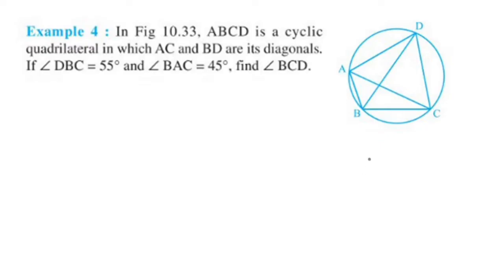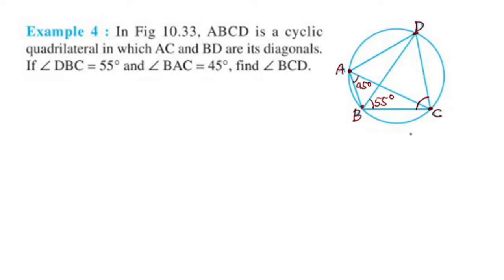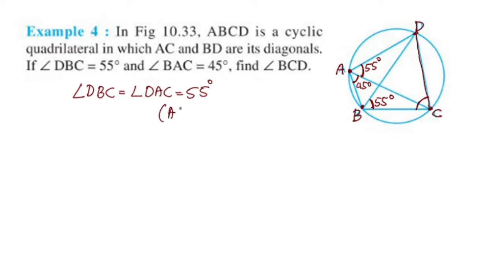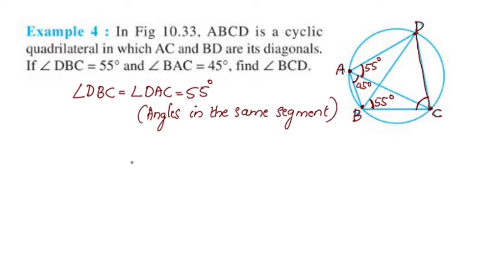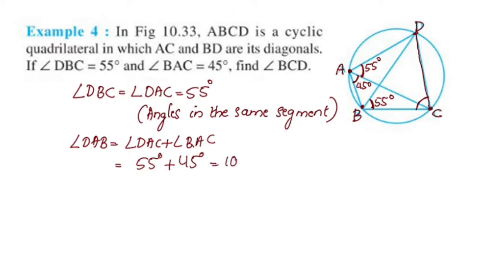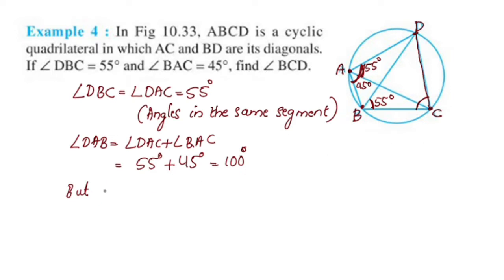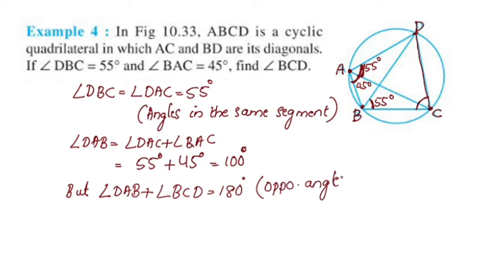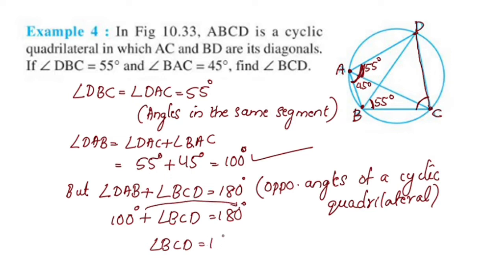Example 4 CBSE Class 9 Maths Chapter 10 Circles In Malayalam/CBSE Classes By Grace Jose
Topics
1) cbse maths class 9
2) cbse maths class 9 chapter 10
3)cbse classes by grace jose
4) ncert maths solutions
5) circles class 9 maths
6) class9 chapter 10 maths
7)  class 9 maths  chapter 10
8) class 9 circles example 4 in malayalam